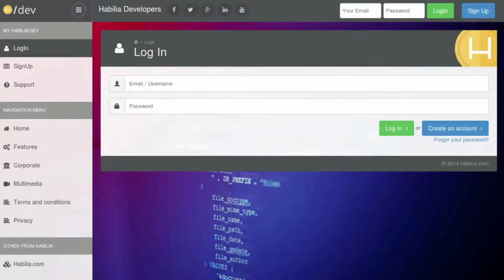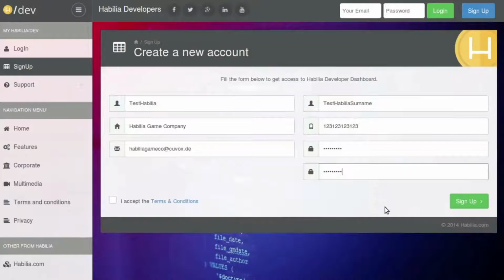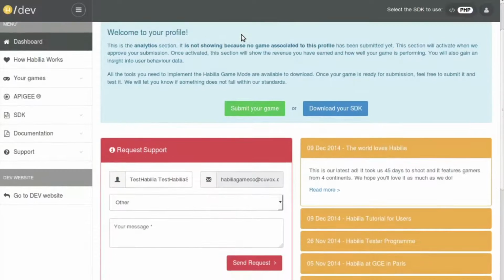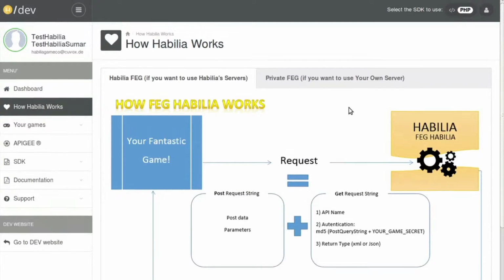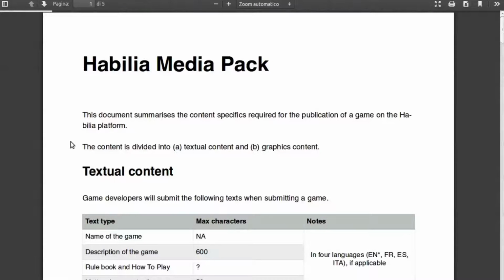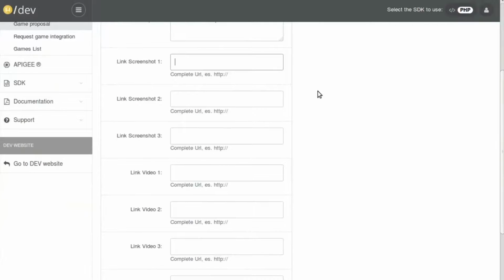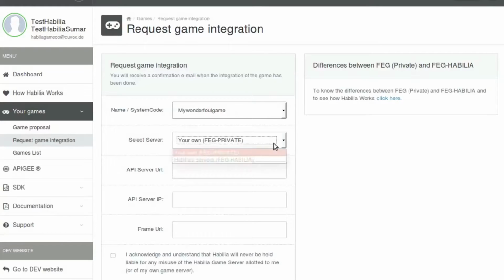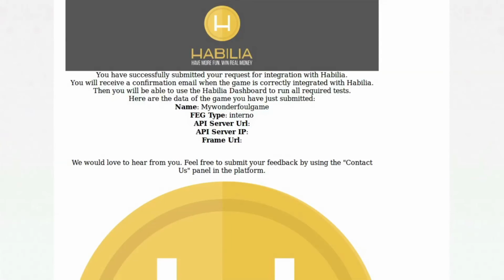Habilia Developer Tutorial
Learn how to submit a game via the Habilia Developer Portal!